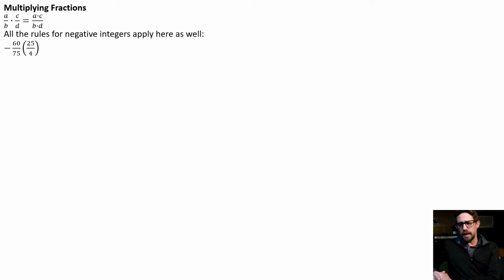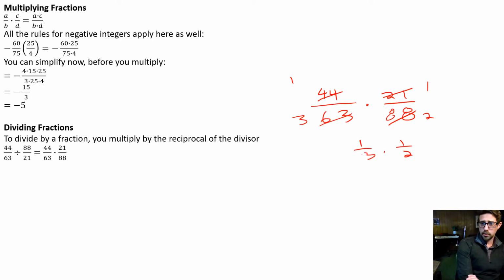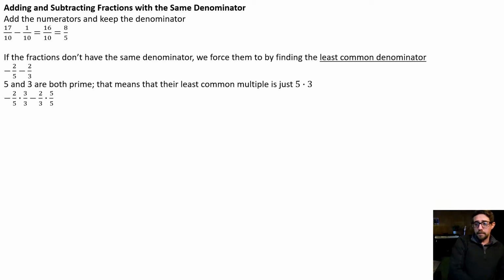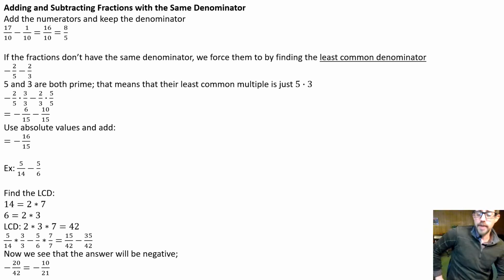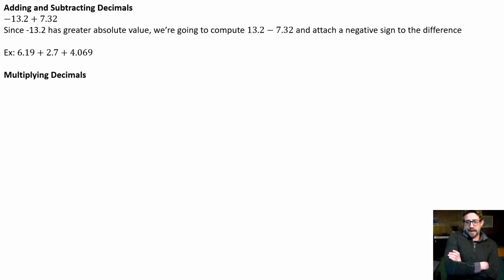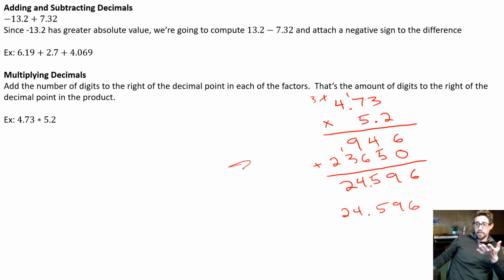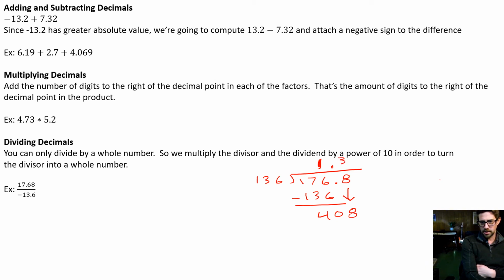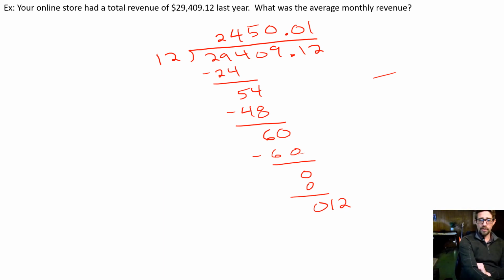1.5 Adding, Subtracting, Multiplying and Dividing Rational Numbers